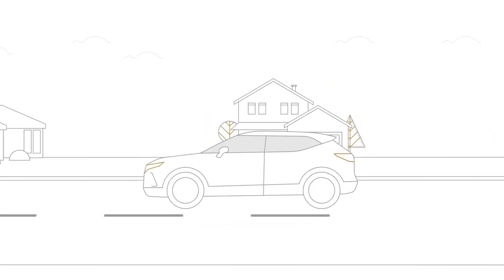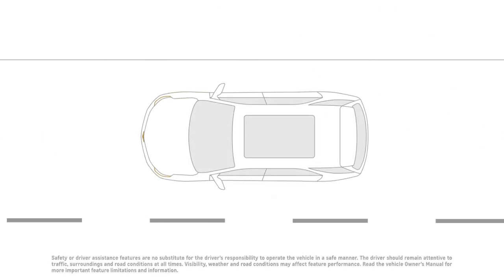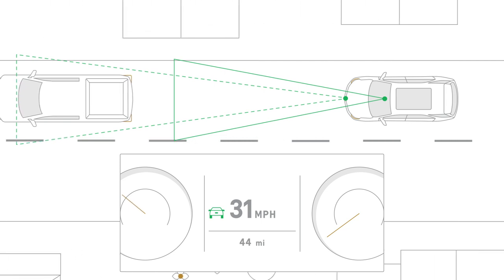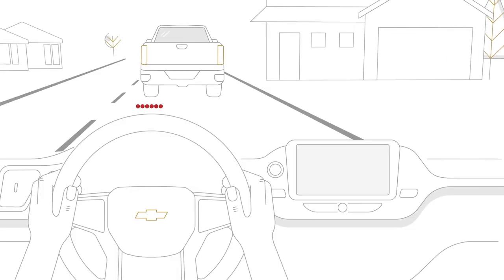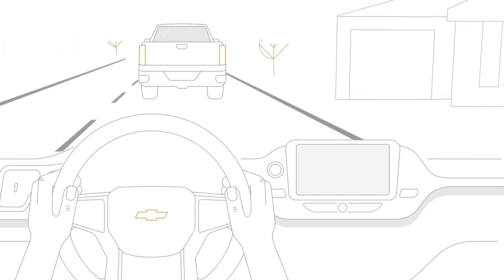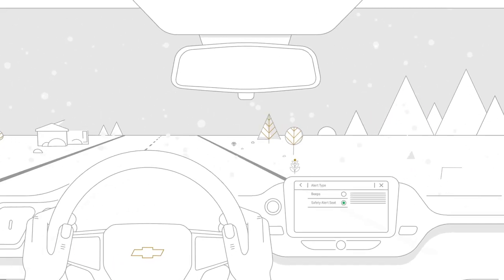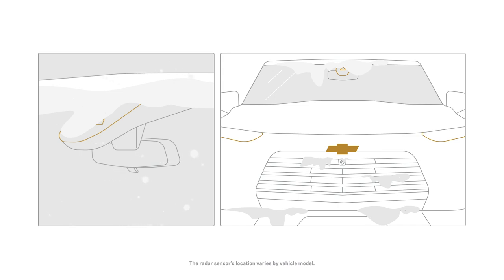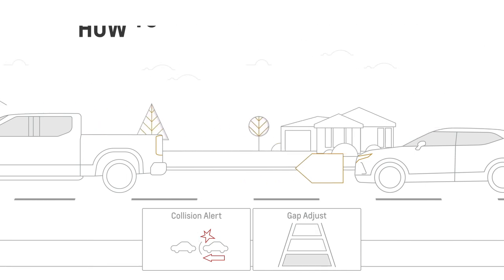Forward Collision Alert: How it Works | Chevrolet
Available Forward Collision Alert can alert you when it detects a front-end collision may be imminent. Learn how this works and if this feature is available in your Chevrolet vehicle.